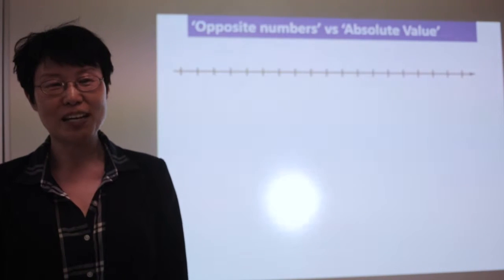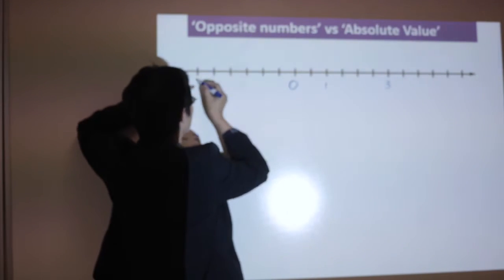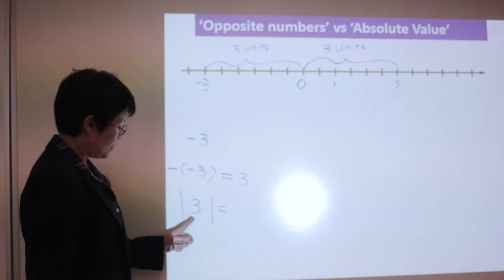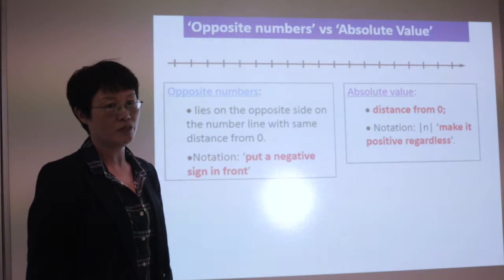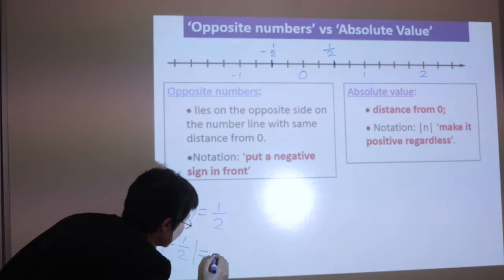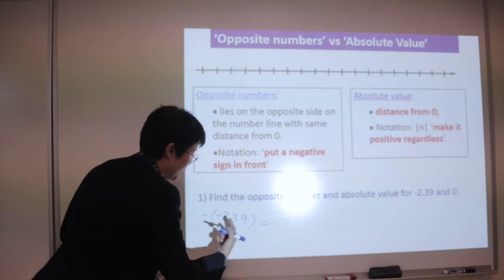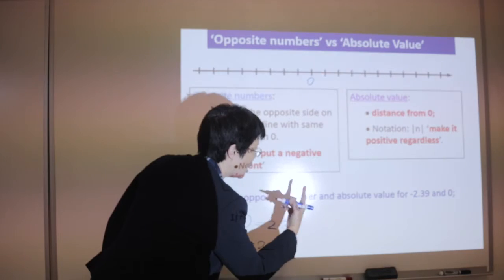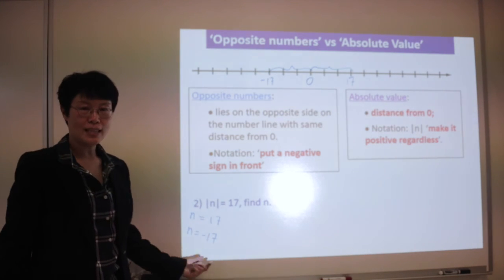Mrs. Sunn, Academic Coach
Math from Home